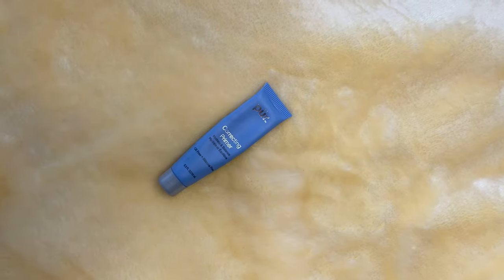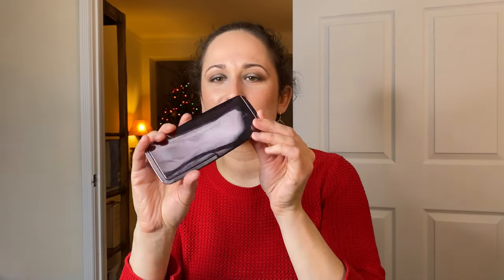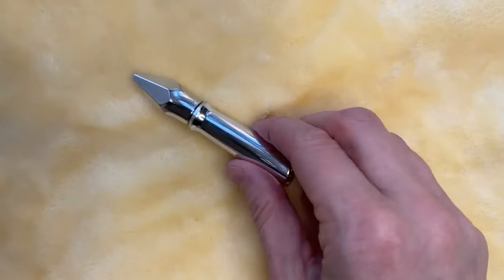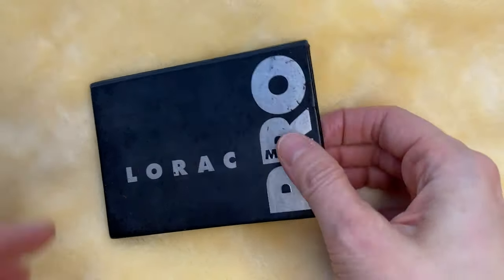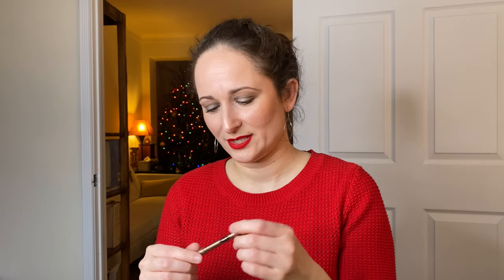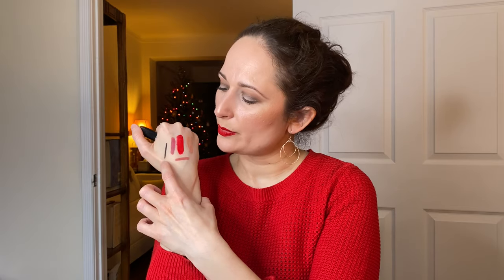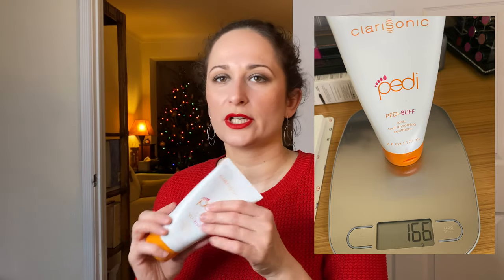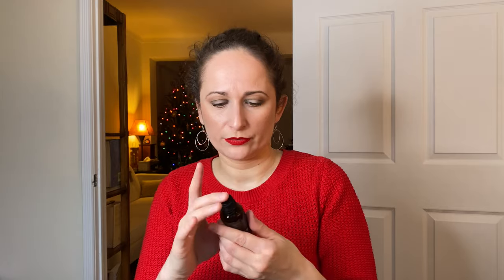PROJECT PAN 2020 INTRODUCTION | How to Succeed in Your FIRST Project Pan EVER? | My NO BUY 2020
I am excited to introduce my FIRST PROJECT PAN EVER! In this video, I will explain what kind of Project Pan I am doing in 2020 and why, discuss some of my thinking process behind a successful Project Pan and show you the initial products I selected. Can’t wait to hear if you are also doing a panning project and what products you selected!

.After 7 years of watching YouTube, I have accumulated more make up then I can ever use and I need to change my habits.  I have a feeling that in the process, I will learn a lot about myself and the deeper, more underlying reasons for my excessive shopping habits. I also think I will have SO MUCH fun meeting new people and forming online friendships. I will need all the help, support and motivation I can get to keep me from slipping. If you would like to take on any version of a No Buy/Low Buy, please make sure you cater your rules to your needs and share them with me. I cannot wait for us to help each other succeed!

Make Up on Me:

Primer ~ Purminerals Correcting Primer, Hydrate & Balance
Foundation ~ Revlon Candid Photoready Anti-pollution Foundation, 110 Porcelain
Concealer ~ Maybelline FitMe Concealer in 15 Fair
Undereye Powder ~ Elf High Definition Undereye Setting Powder
Face Powder ~ Hourglass Dim Light and Incandescent Light Ambient Powders
Bronzer ~ Hourglass Radiant Light Ambient Powder
Blush ~ Clinique Cheek Pop in 05 Nude Pop
Highlight ~ Sonia Kashuk Pretty Cheeky Face Palette
Eye Primer ~ Marc Jacobs Under(cover) Perfecting Coconut Eye Primer
Eye Shadow ~ Lorac Pro Matte Eye Shadow Palette
Eyeliner ~ Sephora Contour Eye Pencil in 01 Black Lace
Mascara ~ ILIA Limitless Lash Mascara in After Midnight
Brows ~ Benefit Gimme Brow in 3.0
Lipliner: Milani Color Statement Lipliner in 02 Red
Liquid Lipstick ~ Sephora Cream Lip Stain in 01 Always Red

What I use to create my Thumbnails and other Artwork ~ CANVA